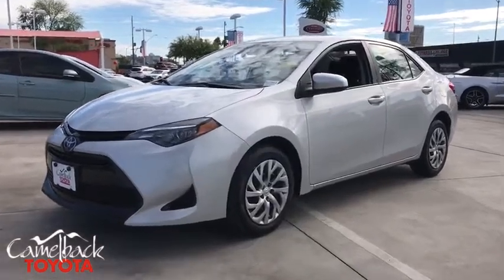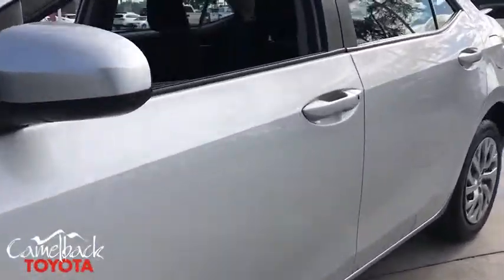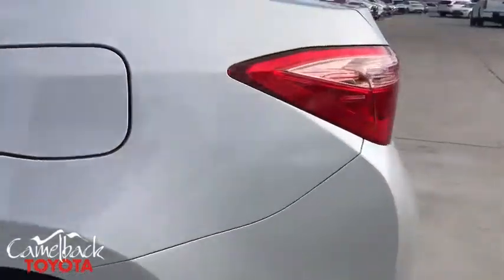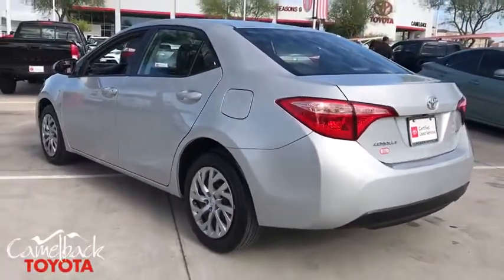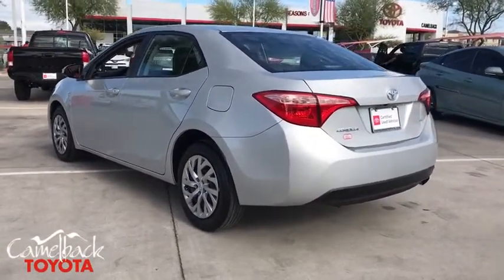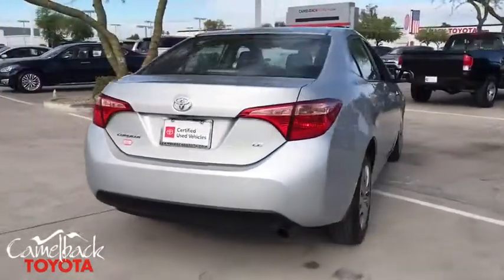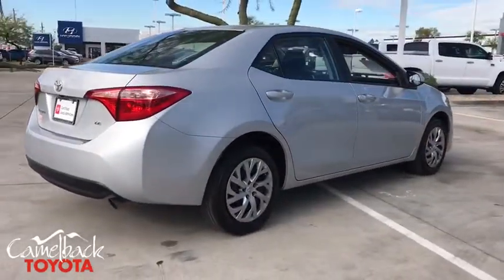2018 Toyota Corolla Phoenix, Peoria, Scottsdale, Glendale, Avondale, AZ M2941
Classic Silver Metallic Used 2018 Toyota Corolla available in Phoenix, Arizona at Camelback Toyota. Servicing the Peoria, Scottsdale, Glendale, Avondale, AZ area.

Camelback Toyota
1550 E Camelback Rd